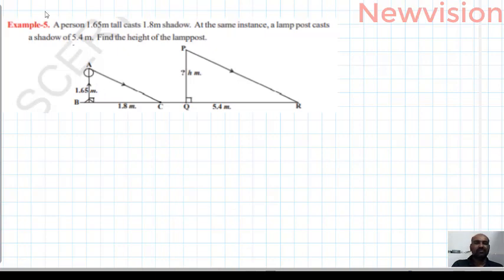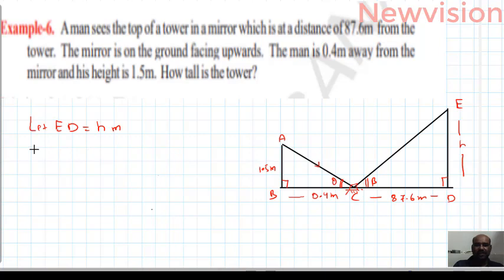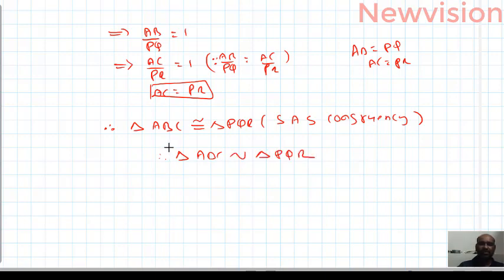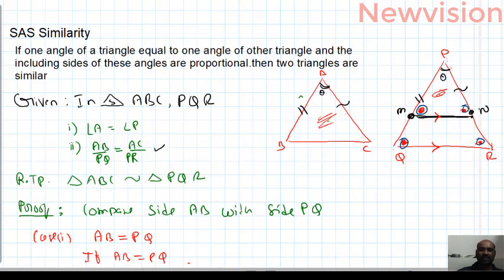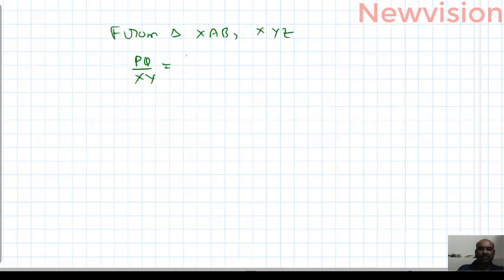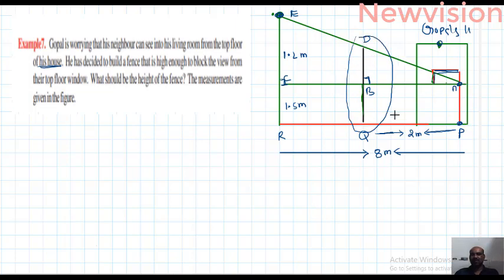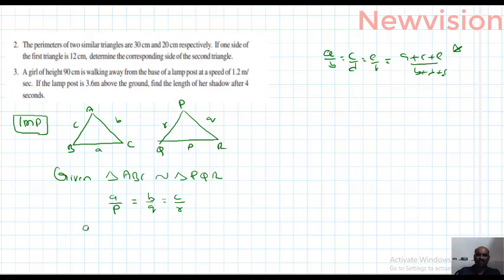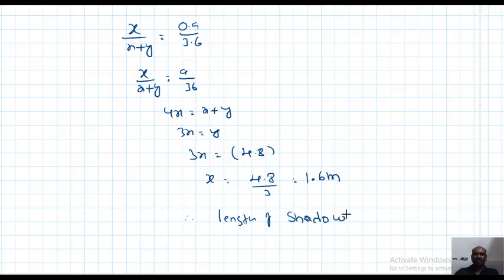similarity triangles part 3